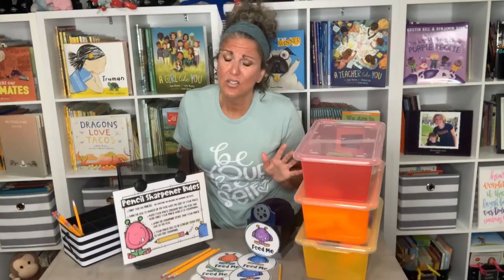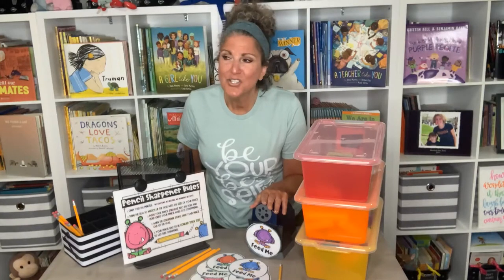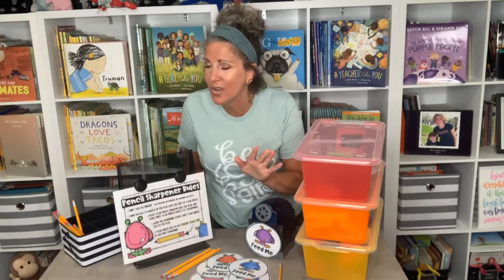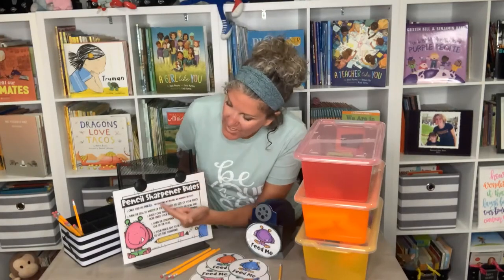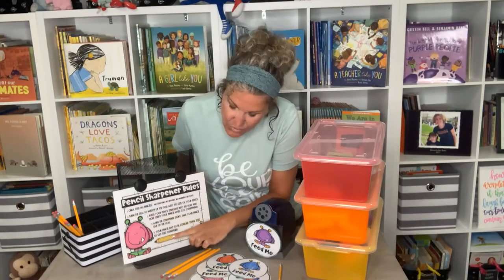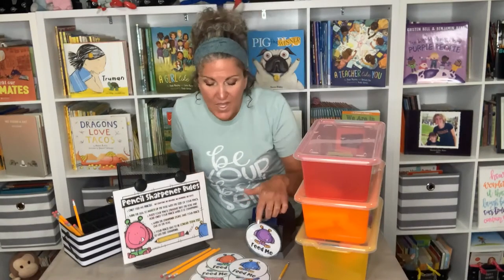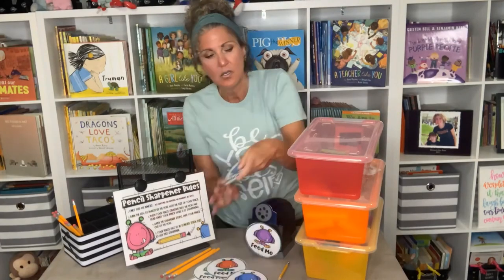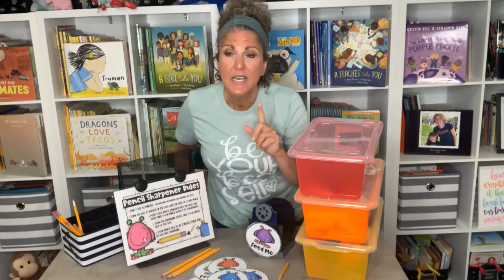Teacher Tip #2: Pencil Sharpener Sanity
TEACHER TIP TUESDAY!!!
Pencil Sharpener Sanity!!! Take pencil sharpening in your classroom off your list of things that DRIVE YOU CRAZY with today's tips!